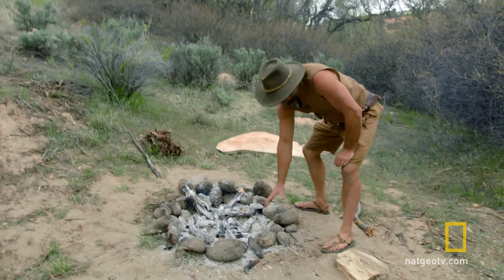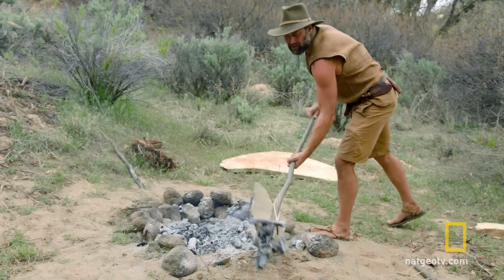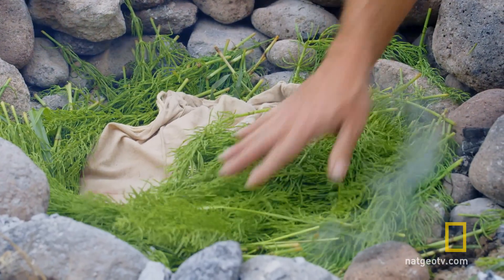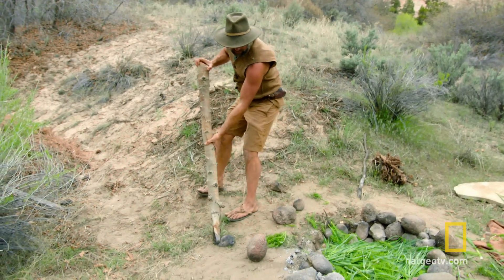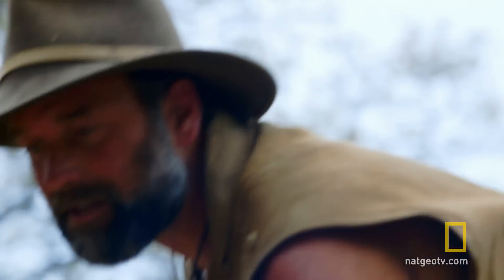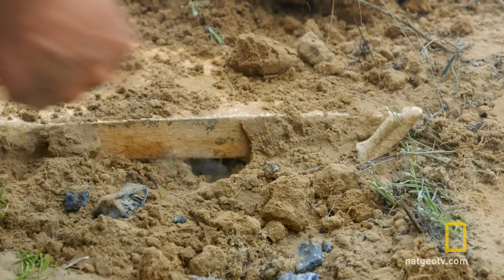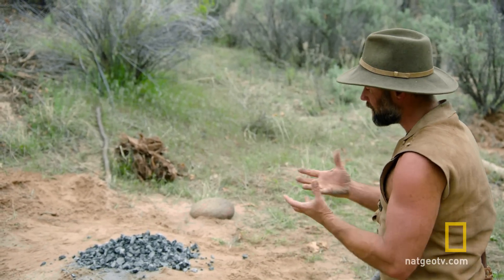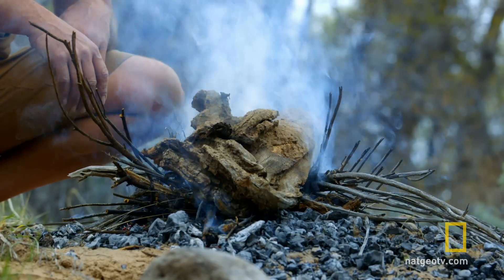A Steam Pit Celebration | Live Free or Die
Matt makes a steam pit to cook the turkey he hopes to share with some old friends.